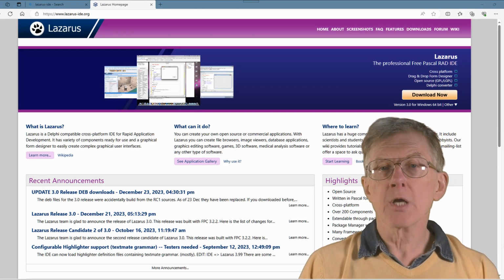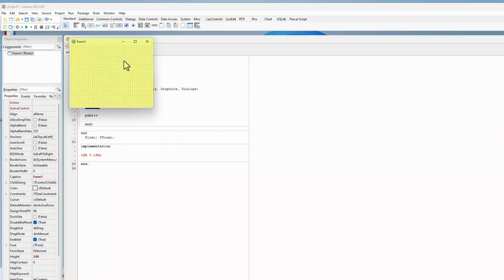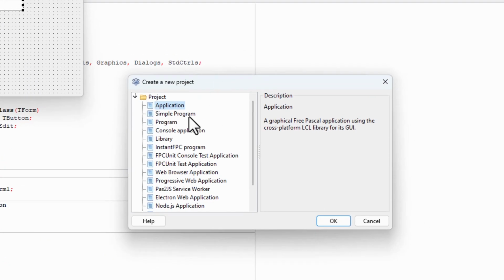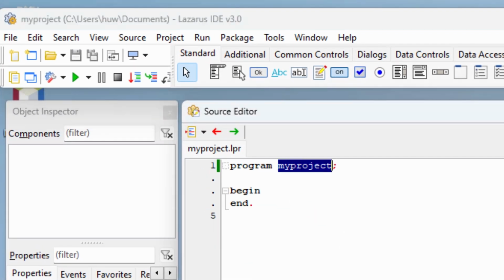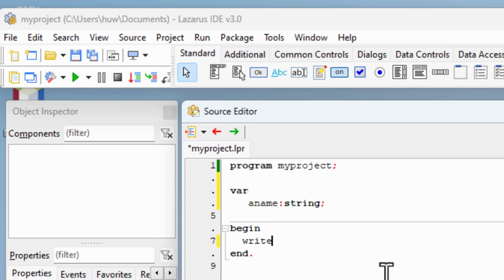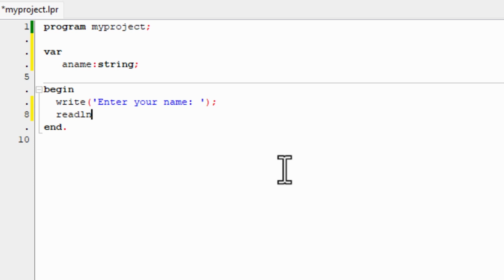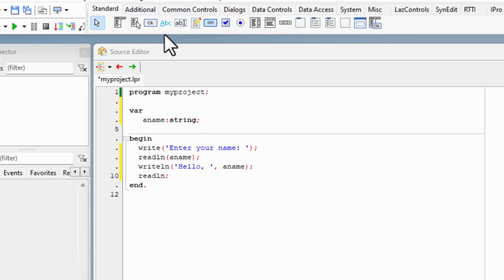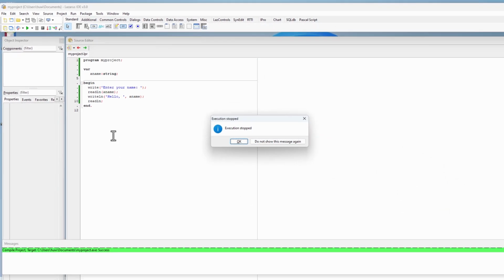Learn Pascal Programming With Lazarus and Free Pascal (First Lesson)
You can install Lazarus and Free Pascal to write, design, debug and compile programs on multiple platforms (Windows, Linux. Mac OS). In this series I will show you how  to creatre both commandline and visual (windowed) applications and how to transfer your programs to another operating system (later on, I’ll show how to write on Windows PC and run on a Raspberry Pi).

This series explains cross-platform programming using Lazarus and Free Pascal on Windows and the Raspberry Pi OS. It will cover everything from procedural Pascal to object orientation with Object Pascal. The Pascal language used is also closely compatible with Object Pascal for Delphi.